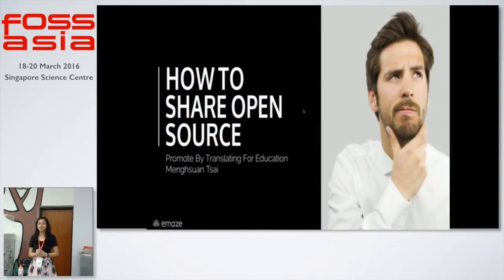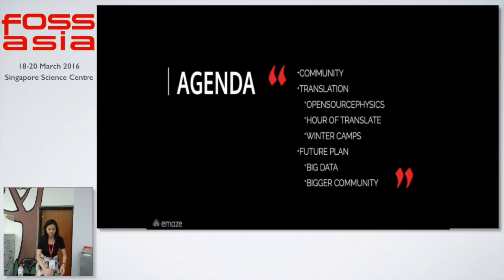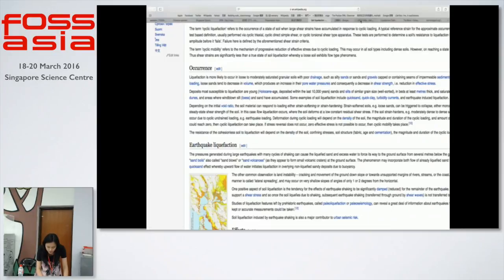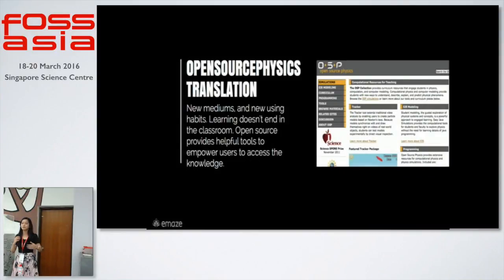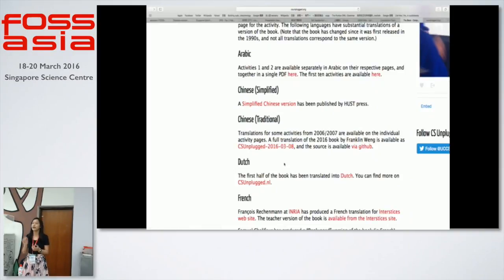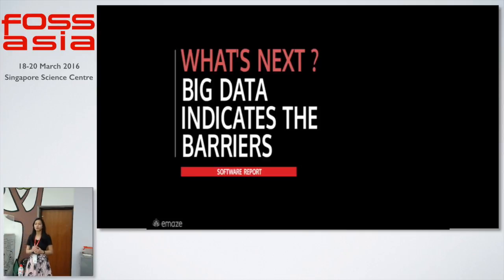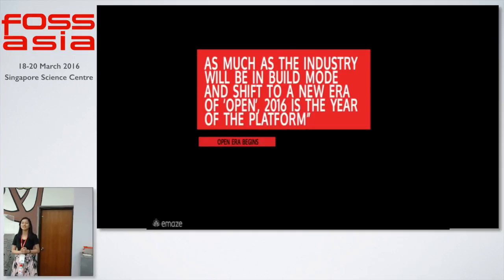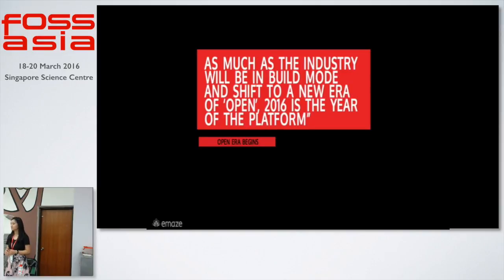How to share open source - Menghsuan Tsai - FOSSASIA Summit 2016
Speaker: Menghsuan Tsai (National Cheng Kung University)